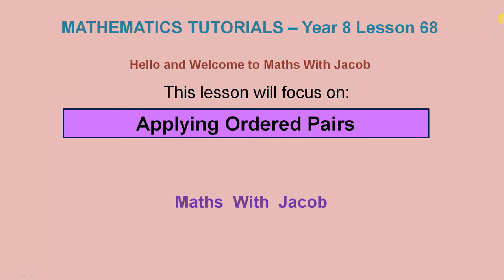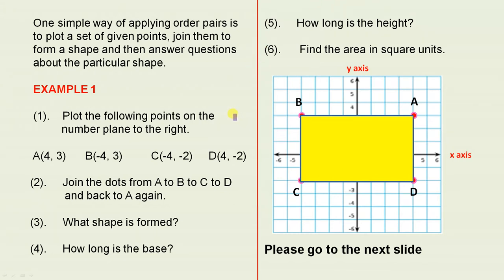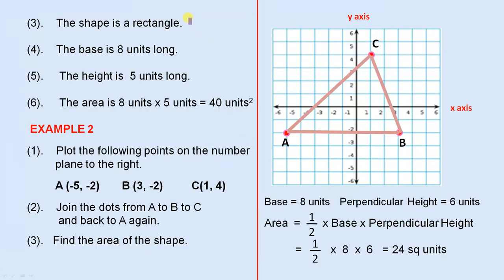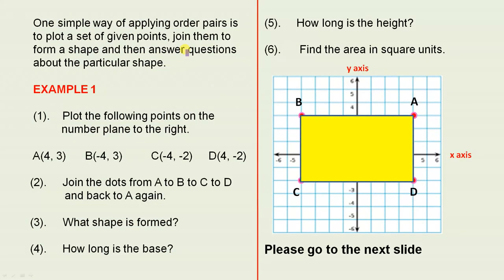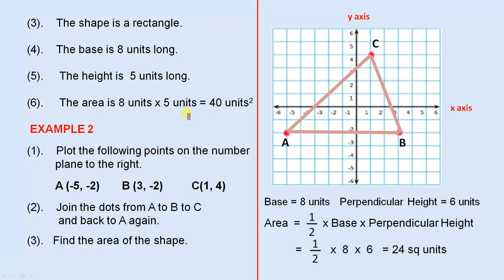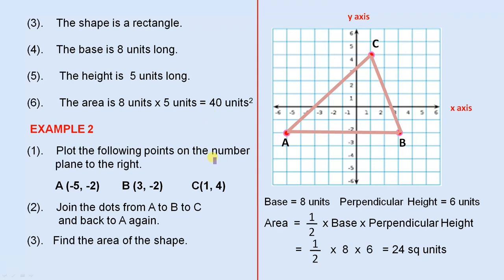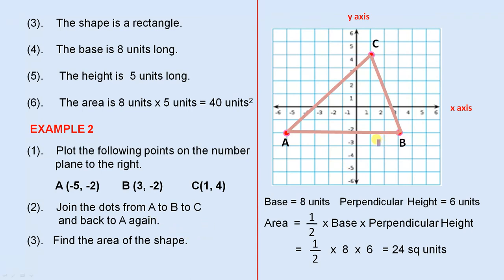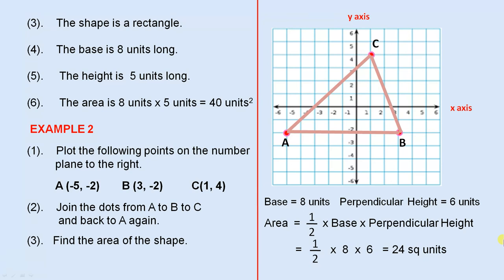Applying Ordered Pairs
This video shows two ways how to apply the topic of ordered pairs.